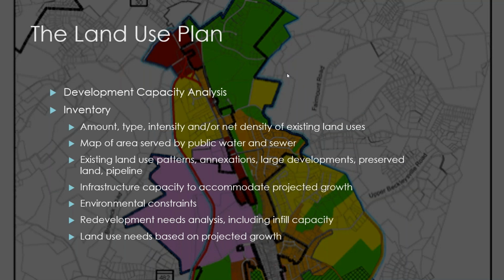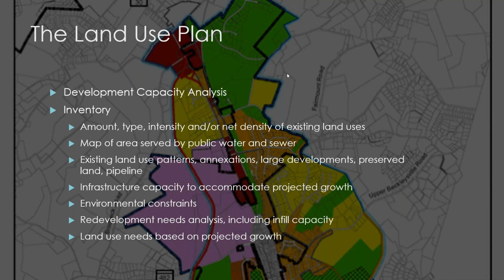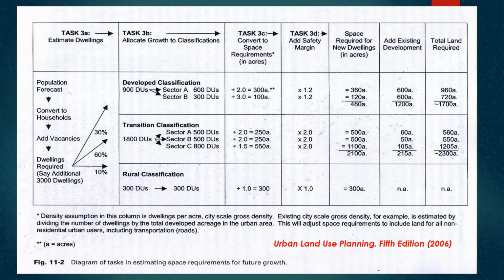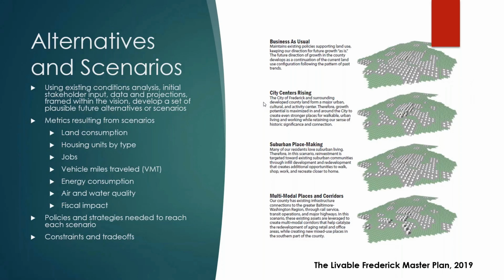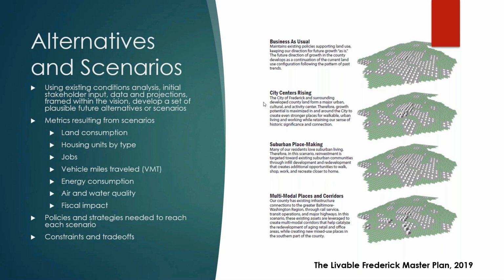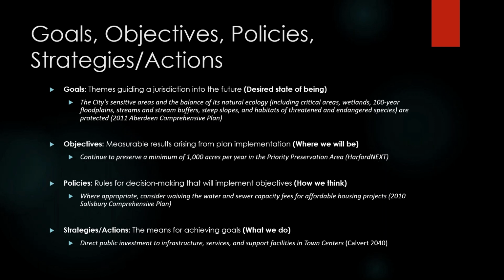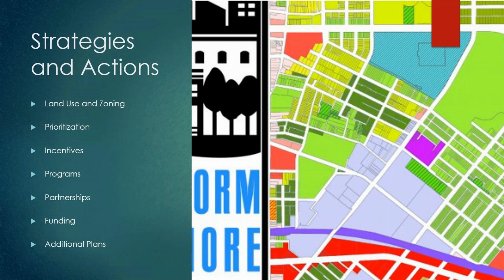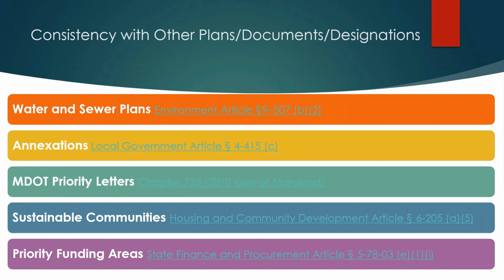HOCO APFO - COUNTING CHICKENS BEFORE THEY HATCH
A meeting of the Maryland Planning Commissioners Association brings up some familiar analogies... the first is not to count chickens before they hatch. If you ever wondered if planners automatically assume that all property owners will move on or subdivide if up-zoned by the General Plan.. it's true. The meeting shows how the assumption is that every single unit that can be squeezed out of zoning will eventually appear without constraints.   Another analogy to notice is the chicken-egg scenario where the general plan guides zoning and zoning defines the general plan.
What happens when constraints do occur? Does the unit count predictions get reduced, or do the regulations create consistency work-arounds to constraints to meet a arbitrary number of units to build?

00:00 - [ Start ]

00:10 - [Is the General Plan a mandate for development... or a guide]